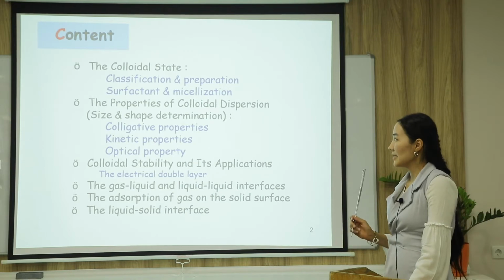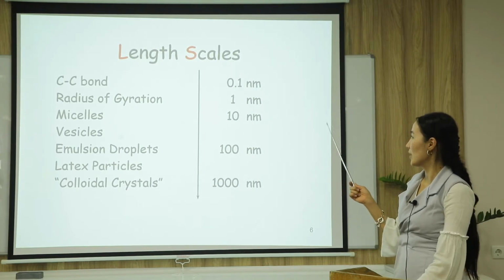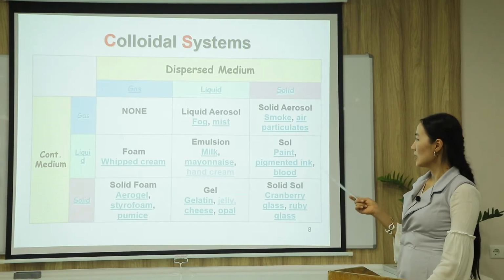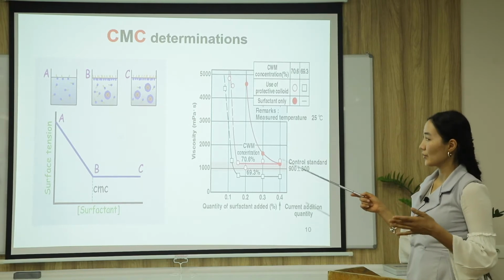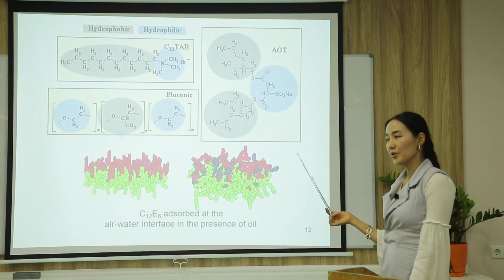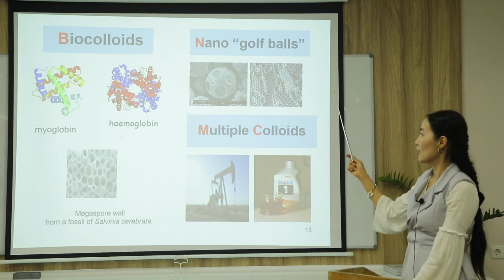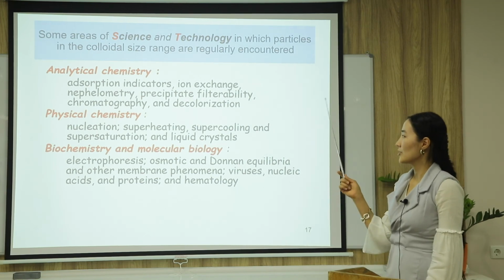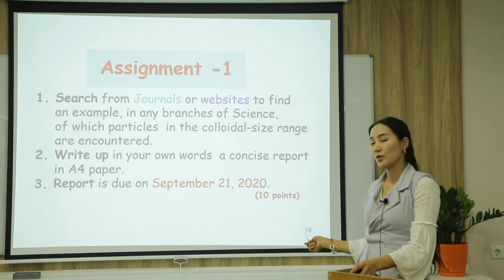Әбілбекқызы Ж Кіріспе Коллоидтік химия